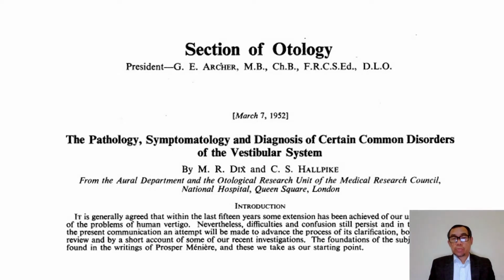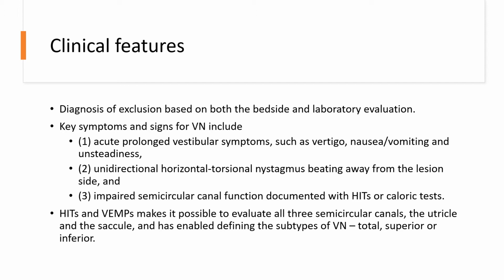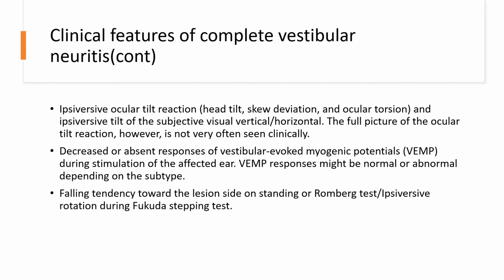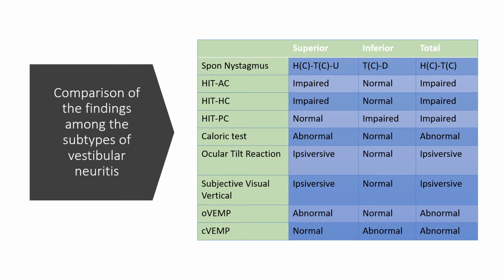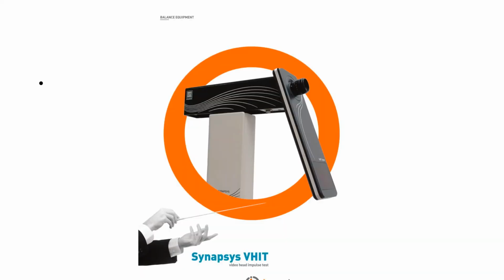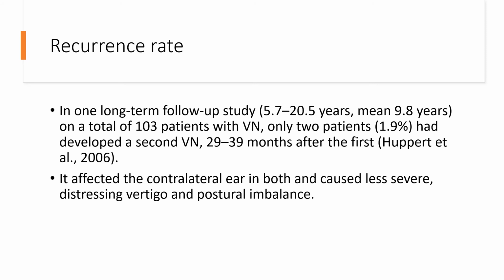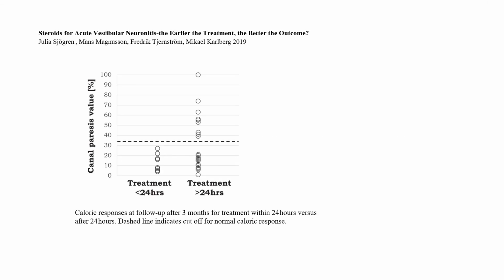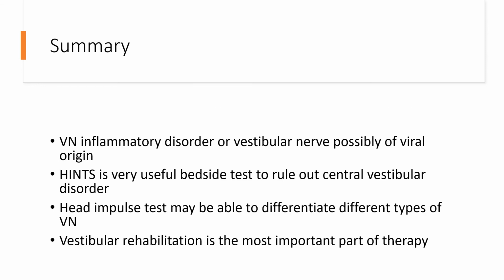Vestibular neuronitis - Dr Nor Azmi Mohamad